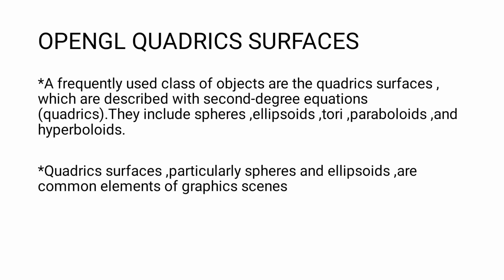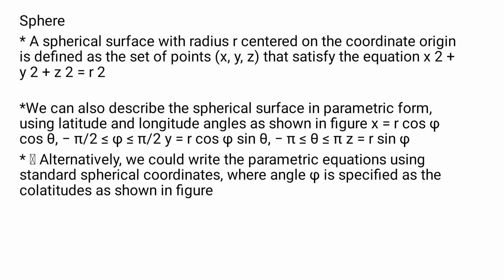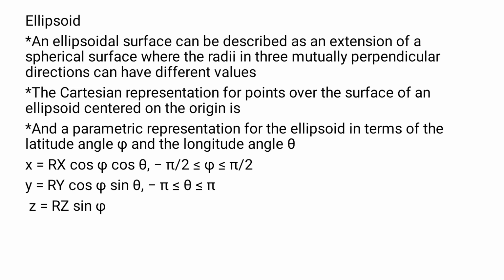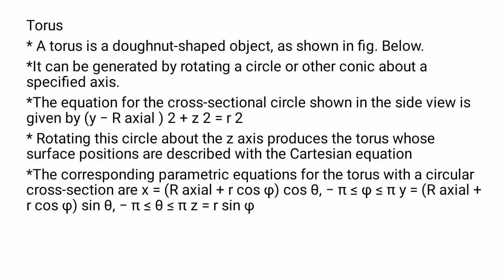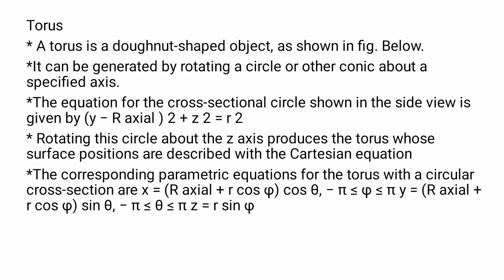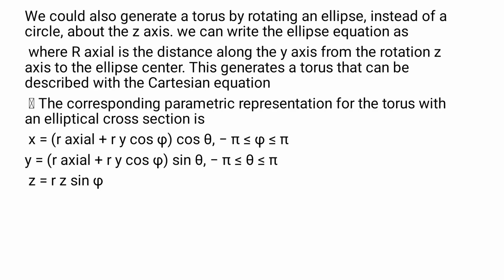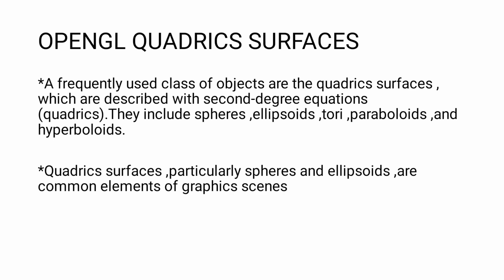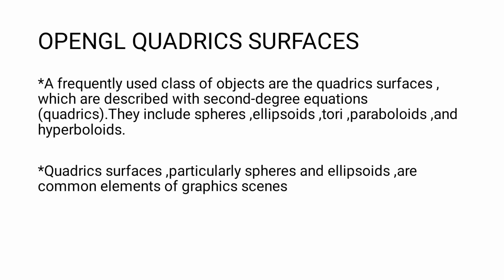Open Gl Quadrics Surfaces